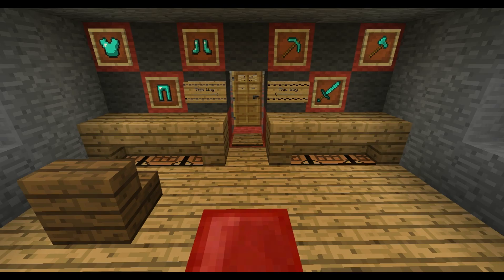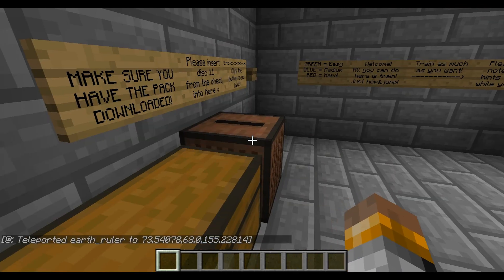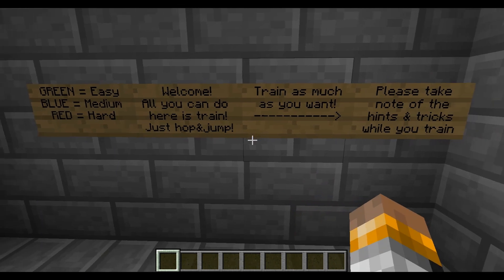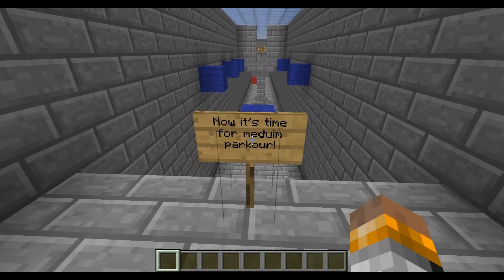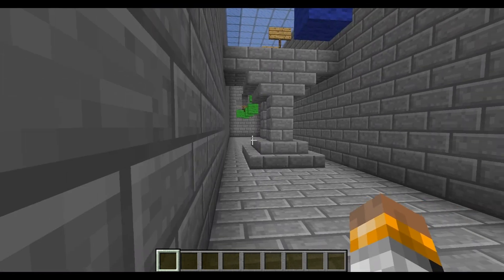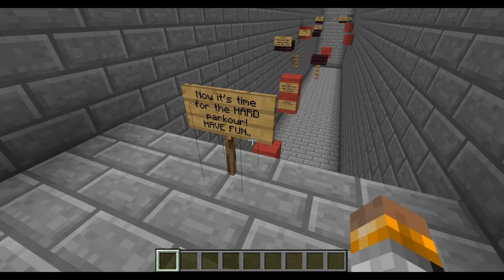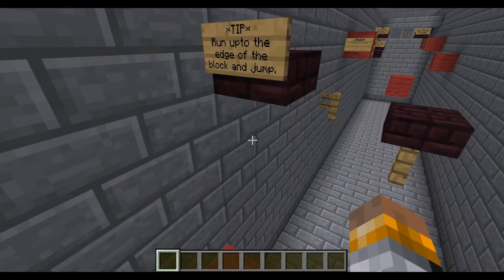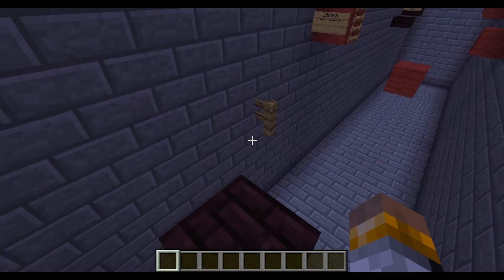Minecraft - parkour E1 failing for the win!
Hello evryone and welcome to the first episode of minecraft parkour if you wanna see me fail alot of times at this you shoud watch it to the end and btw if you enjoy the video pleas leave a like and commend maybe subscribe aswell BYE